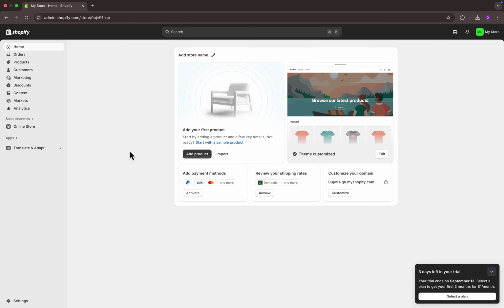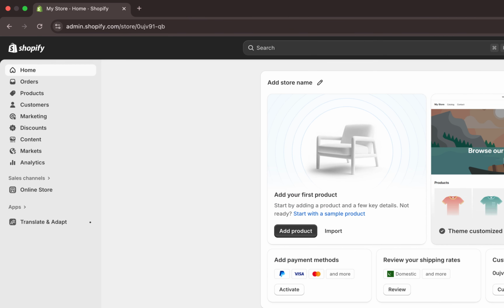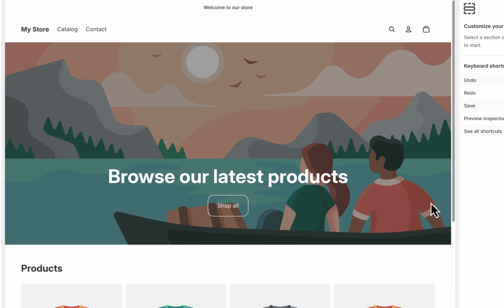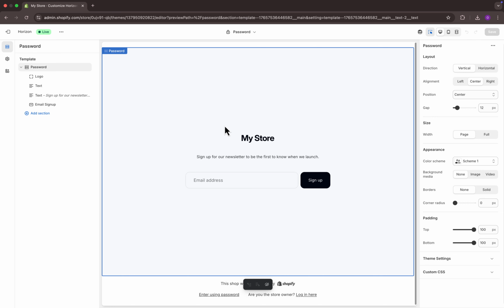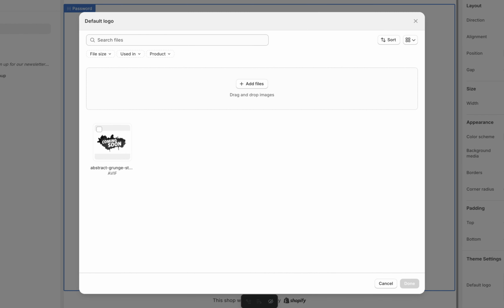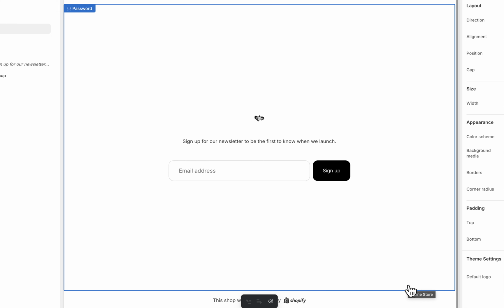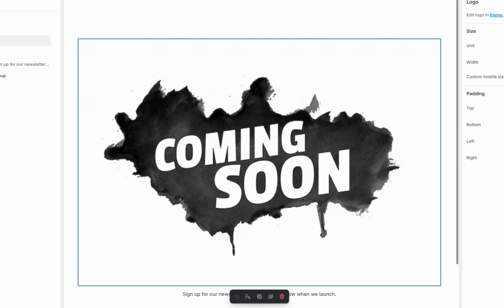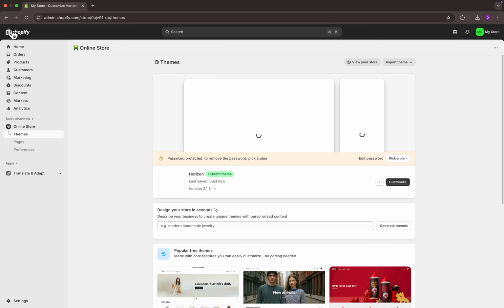How To Change Maintenance Image On Shopify [Step-by-Step Guide]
How to change maintenance image on Shopify and customize your store’s coming soon page.

How To Change Maintenance Image On Shopify – Step by Step

In this video, I’ll show you how to change maintenance image on Shopify so you can personalize the look of your online store while it’s under construction. You’ll learn how to update the default maintenance mode design, how to change maintenance image in Shopify settings, and how to make your coming soon page look professional and on-brand. I’ll also cover how to upload custom images, add your own logo, and use a Shopify theme editor to make your maintenance page more engaging.

Whether you want to change maintenance image Shopify for a new launch or simply update the look of your store, this step-by-step guide will help you create a polished experience for your visitors. By the end of this tutorial, you’ll know exactly how to add or replace a maintenance image and ensure your multi language Shopify store looks great even when it’s offline.

I hope you found my How To Change Maintenance Image On Shopify ✅ Quick & Easy Tutorial video useful!